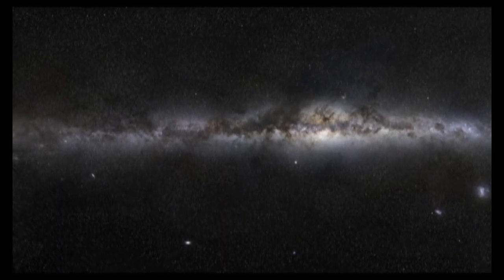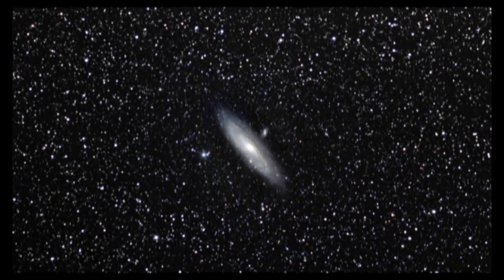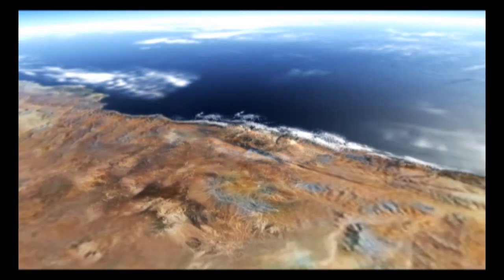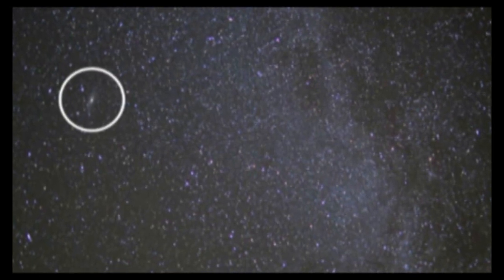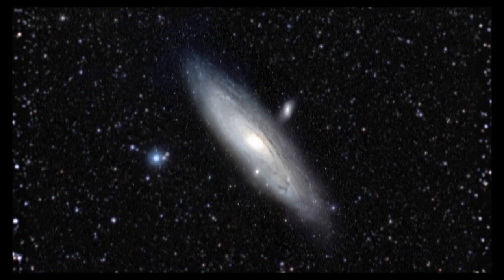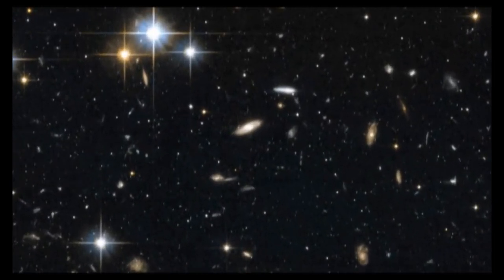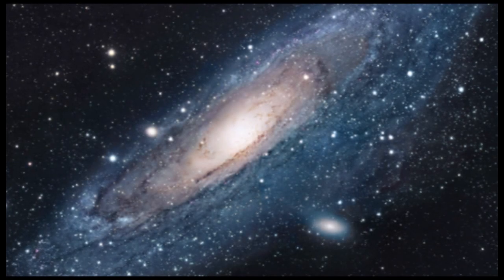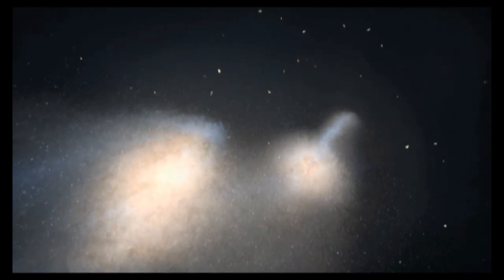Hubble Update 22 {21st of July 2011}: Four Unusual Views of the Andromeda Galaxy (Narrated)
I'm using a new method of making videos, so apologies if it is a little rough. Feedback is appreciated!

The Andromeda Galaxy is revealed in unprecedented detail in four archive observations from the NASA/ESA Hubble Space Telescope. They show stars and structure in the galaxy's disc, the halo of stars that surrounds it, and a stream of stars left by a companion galaxy as it was torn apart and pulled in by the galaxy's gravitational forces.

Credit for narration goes to Alex Bakhshov for voicing the script for this Hubble Update. Hopefully he'll be narrating for this channel for future videos.
This is my first attempt at a narrated video so apologies if there are a few flaws. Practise makes perfect!

Credit: NASA/ESA